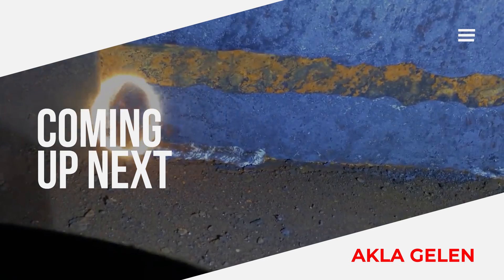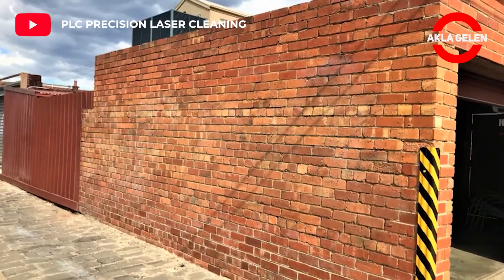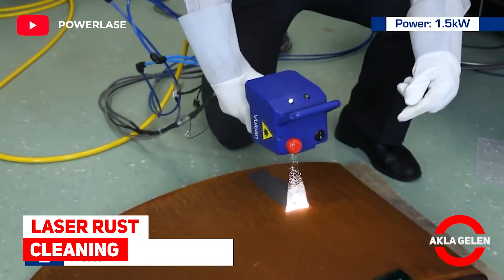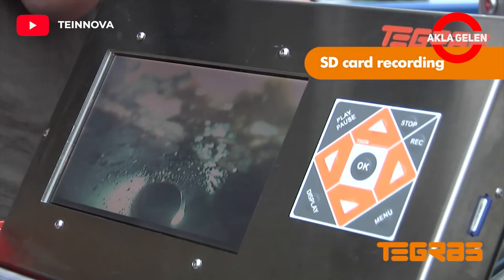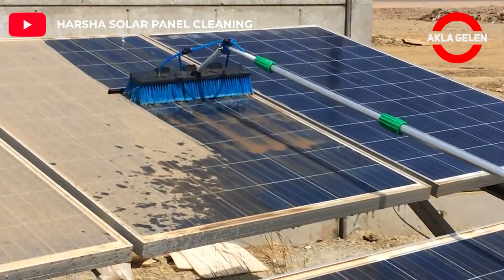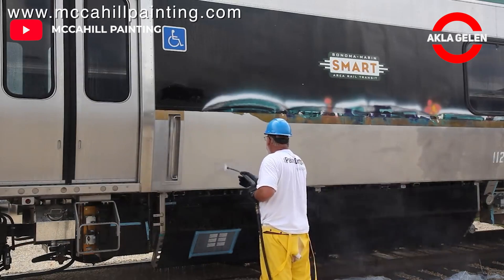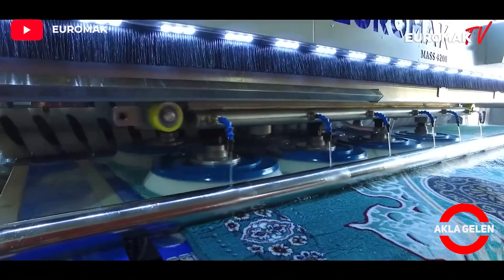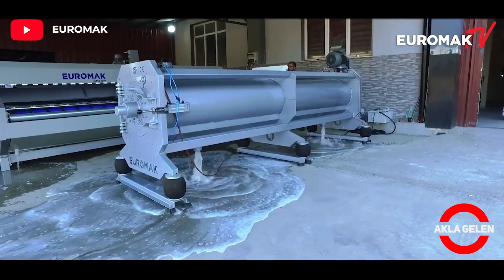Rust Removal With a New Technology Laser Machine - Most Powerful & Incredible Cleaning Machines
In this video we will show you cleaning machines and cleaning methods. As technology developed, so did cleaning machines. In particular, laser cleaning can impress and shock you. Also, you can relax while watching the cleaning processes in the video. Let's watch our video now.